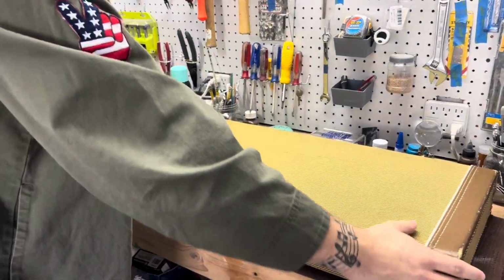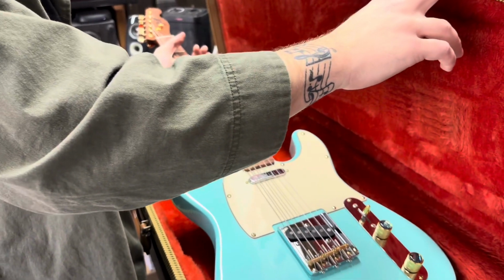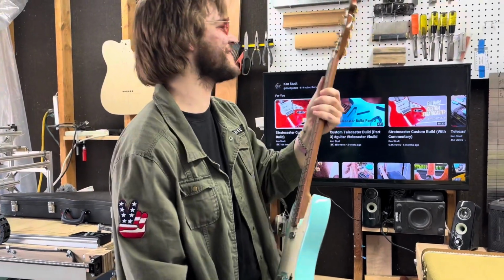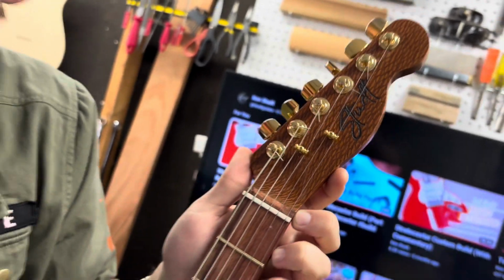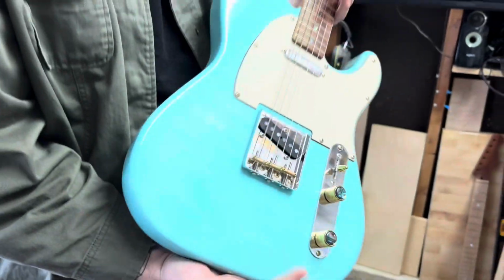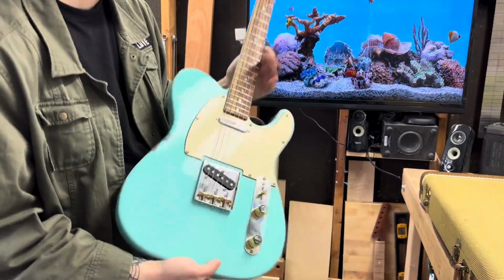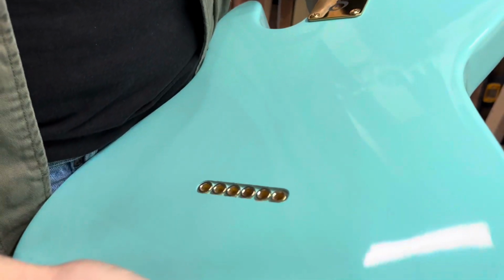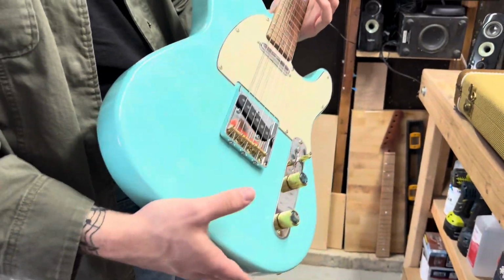Dream Telecaster Build (Part 4) Reveal and Demo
This is the  final part in a 4 part series building a
Custom Telecaster. In the video I reveal it to the person it was custom made for and he plays a little something for us. (Alice’s Restaurant)